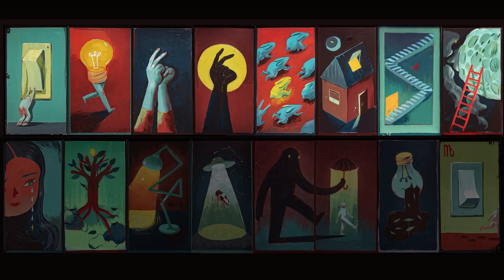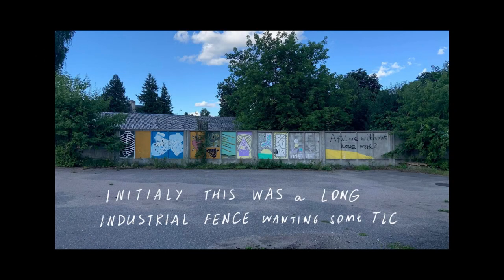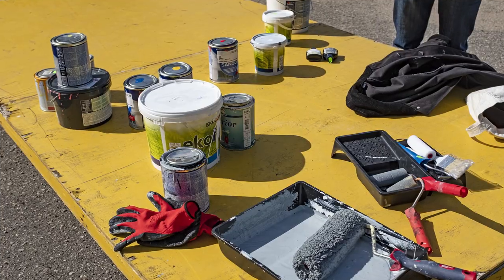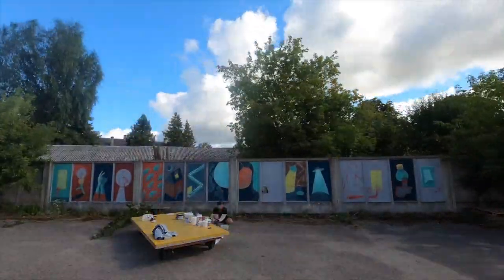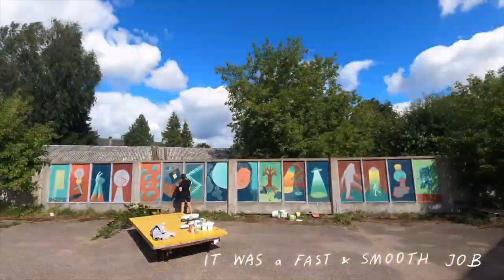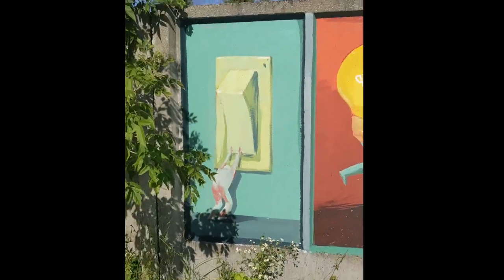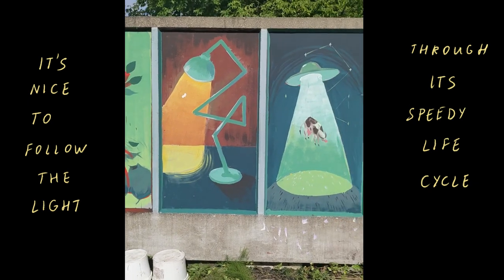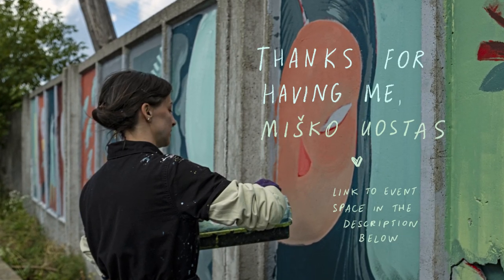A 16-panel Mural at a Lithuanian Sawmill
A fast and dynamic process of a surreal-ish linear story of a travelling light ray, told through sixteen mural panels in Eastern Lithuania. The timelapse was shot continuously during a few days in August 2022, music composed by me (it's a little rough but I was eager to finish sooner hehe).